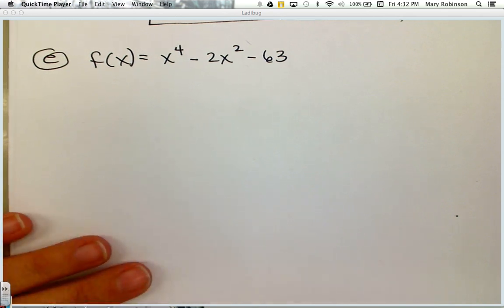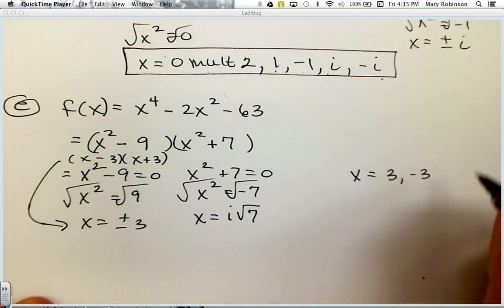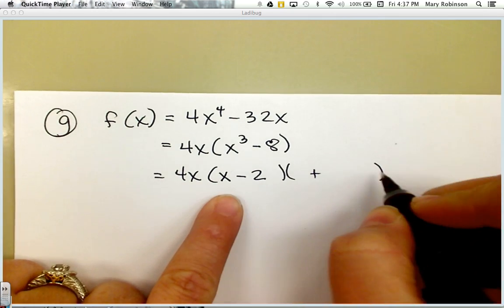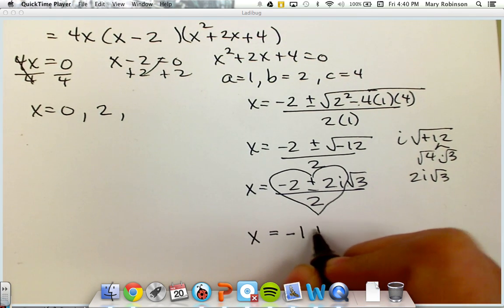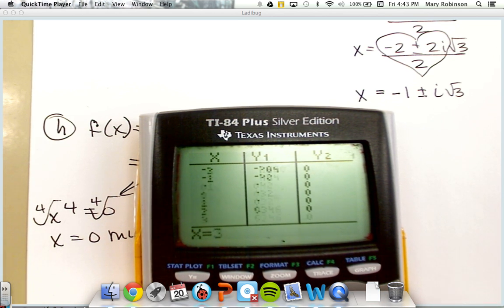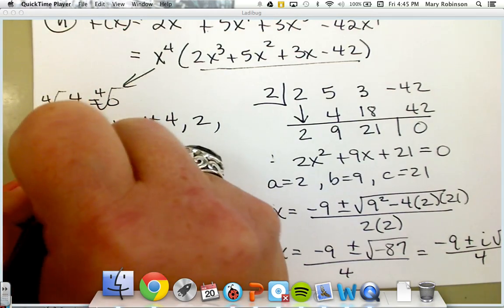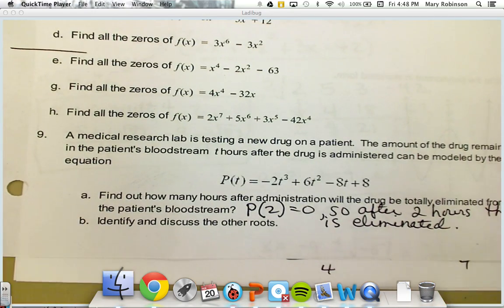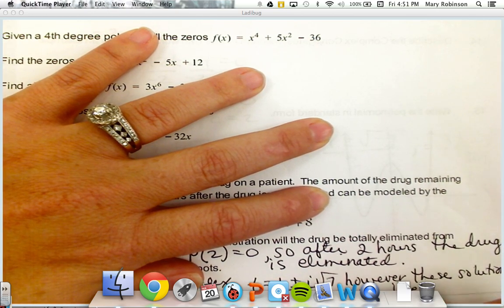Test Review #2 8 e h, 9